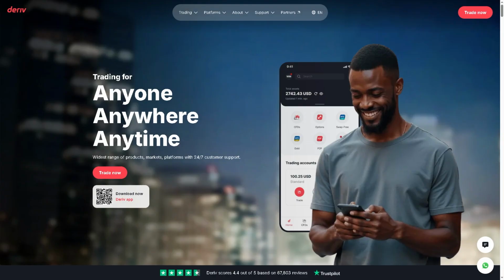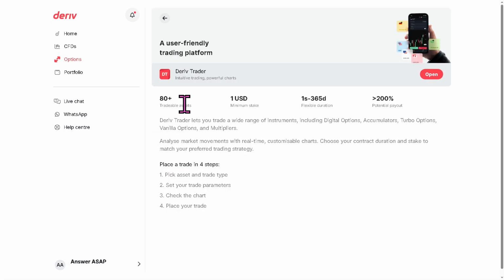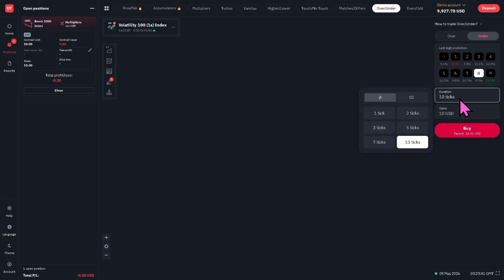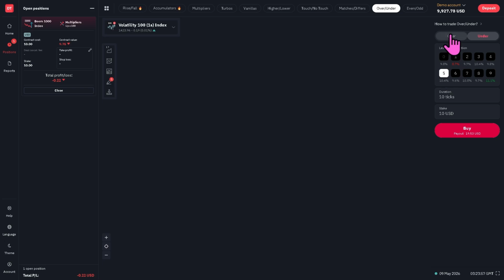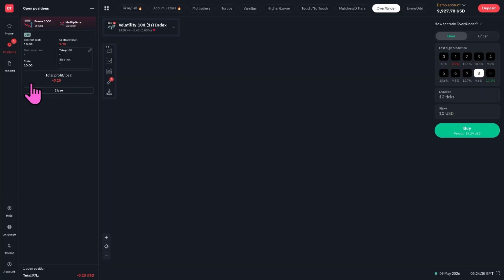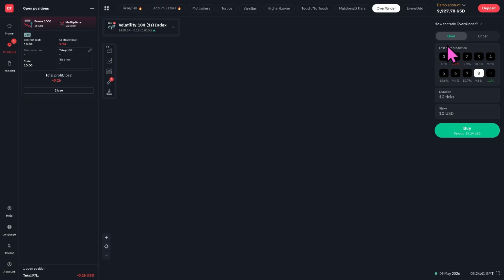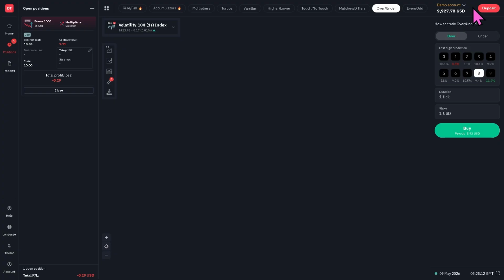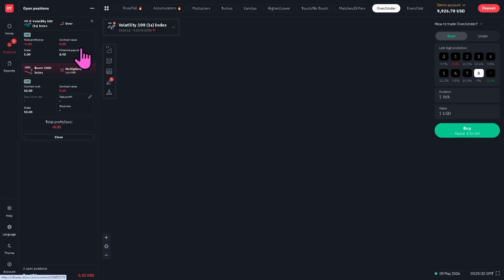How to TRADE OVER UNDER in Deriv (Step by Step) 2026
Discover how to trade over under options in Deriv with our step-by-step tutorial that covers strategies, tips, and understanding market signals. Please consider liking the video and letting us know if you have any comments, ideas or questions, we really appreciate any feedback! We have plenty of other tutorials on our channel so come and see if we can help you with anything else :)